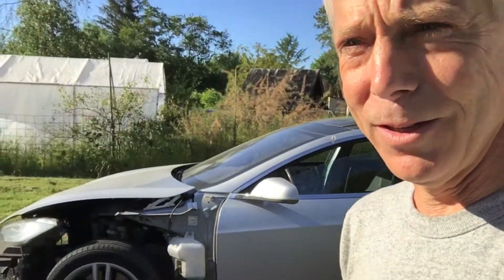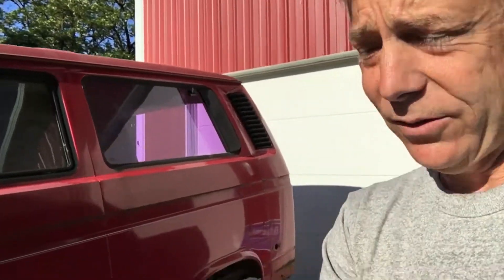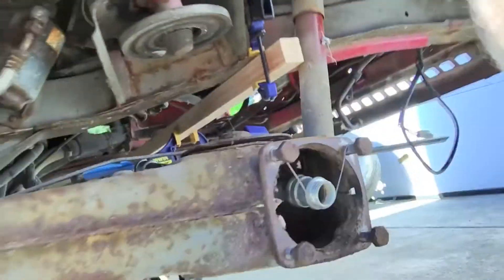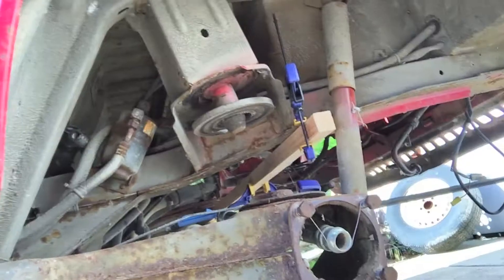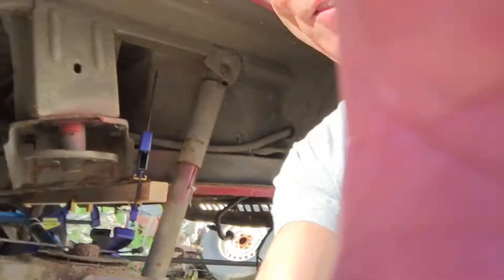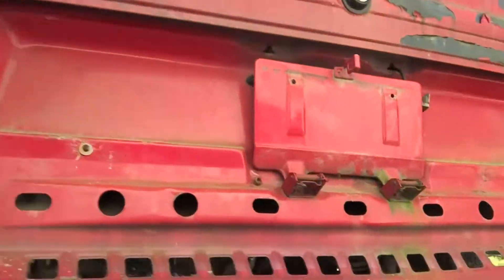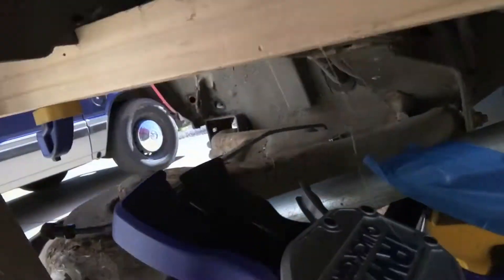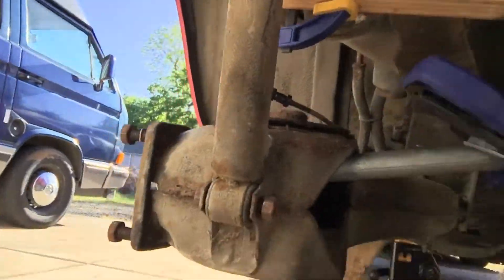TesFalia Update 7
Conversion of VW Vanagon Westfalia into an EV using Tesa powertrain. Checking axle and wheel clearance feasibility.